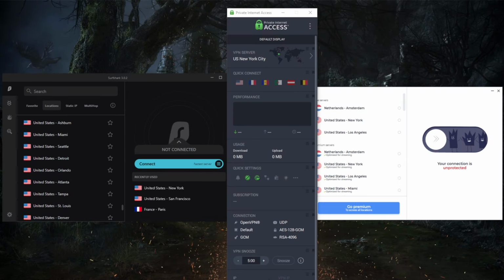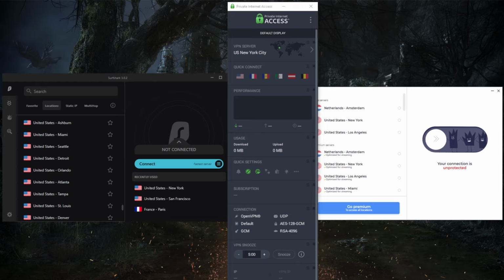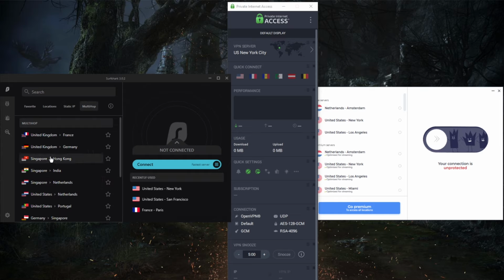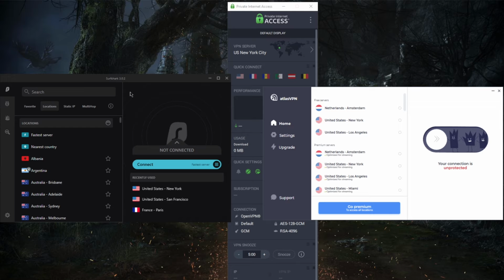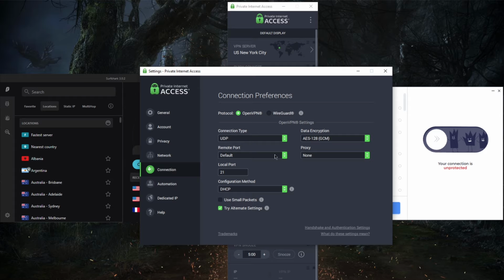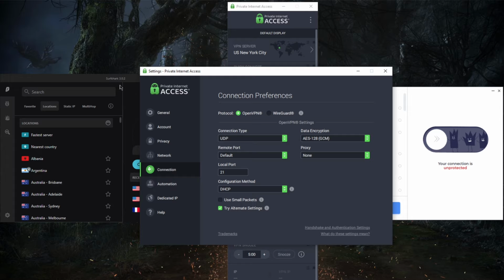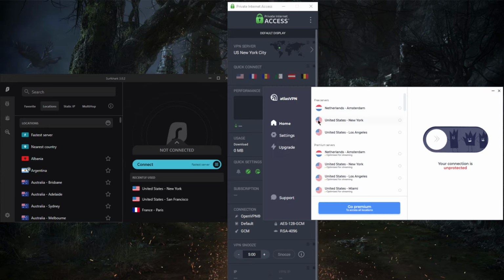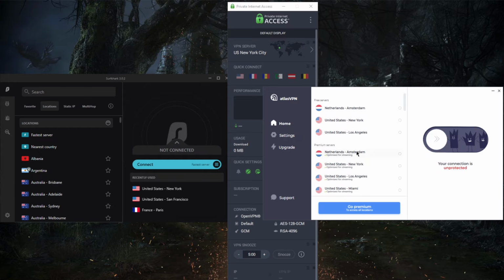Best VPN for Multiple Devices - Top 3 VPNs For Your Family & Friends 👇💥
Looking for a good VPN that secures multiple devices for your friends and family? Here are 3 VPNs that allow for a large number of simultaneous connections with just one subscription.

How's it going, everybody, welcome back. And today we're going to be taking a look at the top three VPNs for your friends and family, if you'd like to secure multiple devices without having to use a router, so, you know, ordinarily, you would have to install your VPN on a router in order to secure many devices or an unlimited amount of devices have that. Best VPN for Multiple Devices. And once you install the VPN on routers, anything connected to that router will be secured on by the VPN, of course. So, you know, problem with that is that some routers can be very expensive compatible routers, anywhere between one to $300 depending on the quality of the router or coverage of the router. So you know, these VPNs right here we've got Atlas VPN, private VPN and surf shark. They're some of the, you know, rare VPNs that allow for a big number of devices to be secured with just one subscription without having to use a router, and specifically surf shark and Atlas VPN, which allow for pretty much an unlimited number of devices to be secured. Private Internet access comes with more customization more features, of course, but it allows for 10 devices still, which is quite a bit above the industry average. Best VPN for Multiple Devices. So for again, if you would like to check for links to pricing discounts, you'll find what you need in the description down below, as well as full reviews if you'd like to know more about these VPS with regards to their advantages and disadvantages. So keep that in mind if you guys are interested. Now, I'm gonna go ahead and just make this very short. I don't want to make this video too long. But long story short, the surf shark I think would be the best option for most people in this case, because it's a VPN that is known for being very cheap. But it still packs a whole lot of services, a whole lot of features. And specifically, you know a lot a lot of people want to use a VPN for unblocking streaming services because too many streaming services have region locked shows or movies and having a subscription with a streaming service without getting full access to the content that you paid for is a little bit annoying. So I know a lot of people just want to watch their favorite shows before they go to sleep or after a long day of work. Best VPN for Multiple Devices. And they're just not able to because they're geo restricted even though they're paying for that service. Surf shark is one of those services that will allow you to get yourself a two year subscription for roughly $60. And it still packs a whole lot of features, such as multi hop, and static IP, the specialty servers, for example, static IP will always get you the same IP address. And this is a service that is actually not available in most VPNs because it's usually a paid service, but you can definitely get your own dedicated IP, but surf shark at least gives you the option. Like here are a few IPS that you can always go back to and get the same IP address multi hop will route your connection through two servers rather than one for extra security. Not too many servers, definitely nowhere near surf shark or private VPN. But enough again, if you want me to test Atlas, Private Internet access or surf shark worse with certain services to make sure that they do unblock them successfully, let me know and I'll go ahead and do that. So that'll be it for this video. Again, if you guys are interested in learning more about these VPN, you'll find links to reviews down below as well as links to pricing discounts besides that, thank you guys very much for watching. Have a wonderful day.

Hope you enjoyed my Best VPN for Multiple Devices | Top 3 VPNs For Your Family & Friends video.